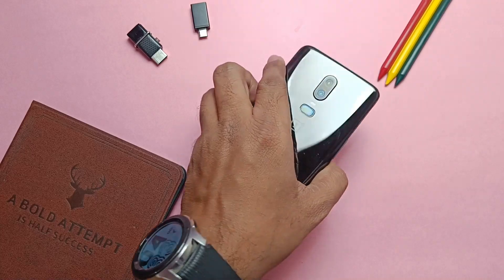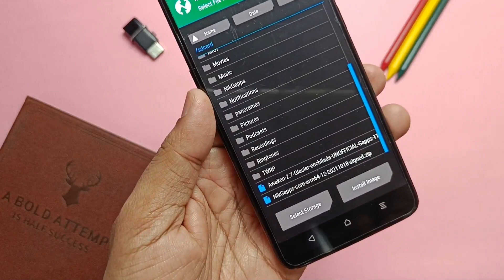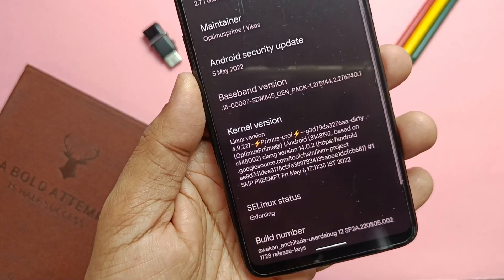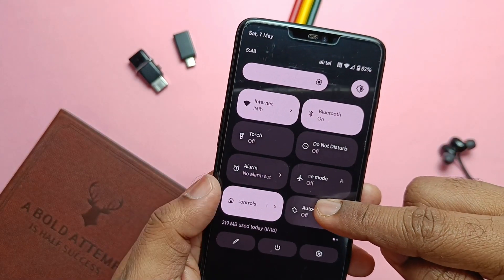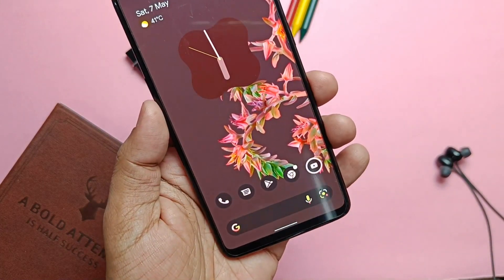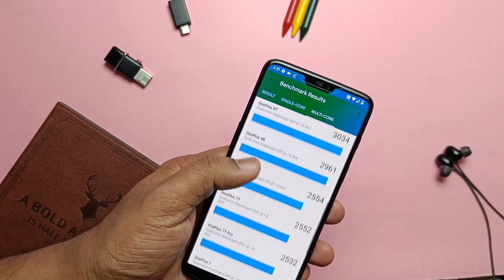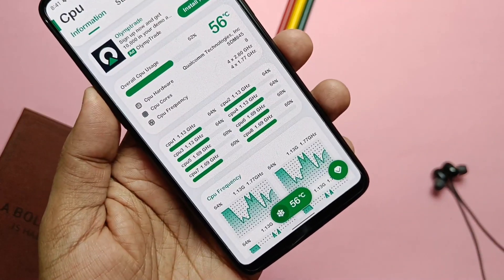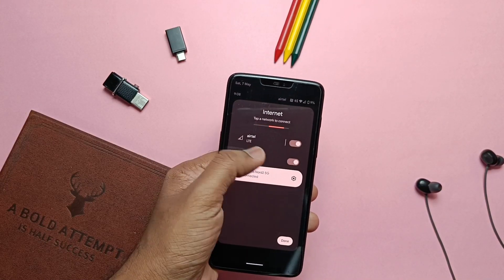Awaken OS 2.7 Glacier Android 12L OnePlus 6+6T New update 8th May 2022:Is it the best update?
This is the latest Update for awaken OS 2.7 Glacier version updated on 8th May 2022

Fix for Hey google not working (need root access so flash Magisk 24.1 in twrp) and for pixel launcher also, This Magisk module has option to install pixel launcher while flashing module.

OP camera app:(New build)

Time line :
00:00 Introduction and important tips
01:27  Quick Installation
01:58 Whats new about phone(Imp)
02:55 All New Features Added
05:03 Which Bugs Fixed
05:43 Stability and performance test
07:45 Main issue I faced
08:22 Announcement
08:37 humble request